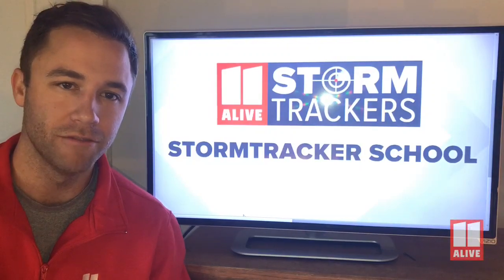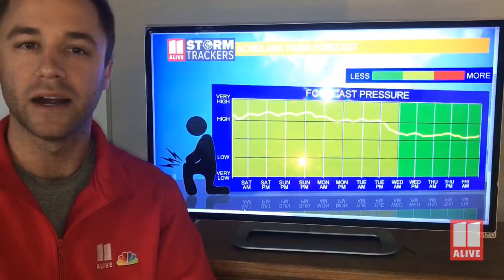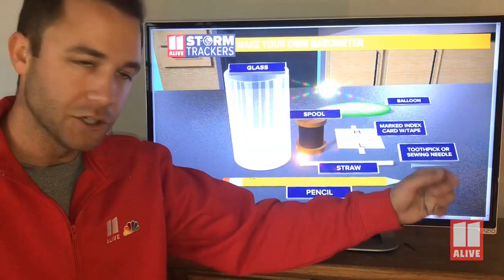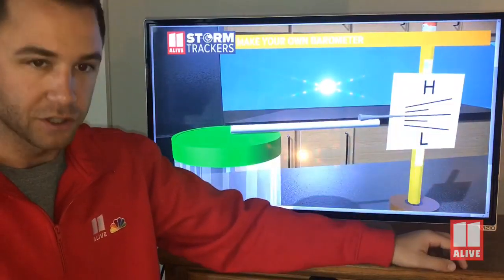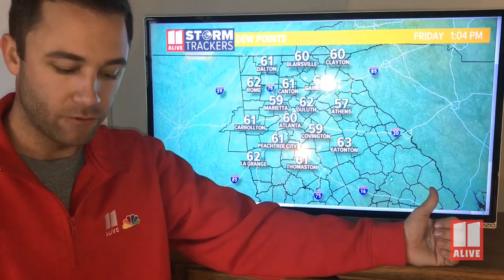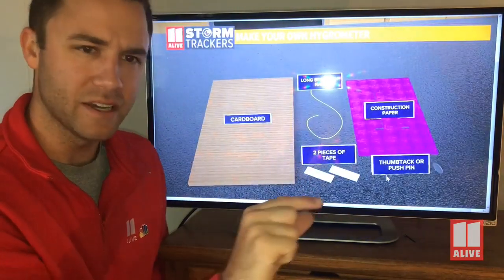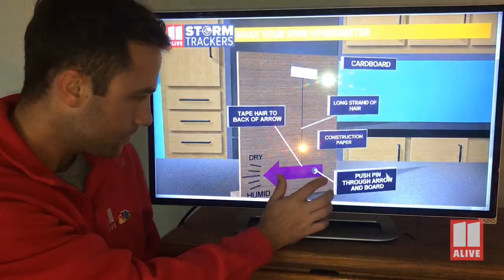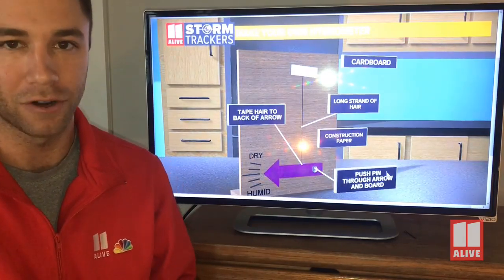StormTracker School March 20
Cool weather instruments you can make this weekend